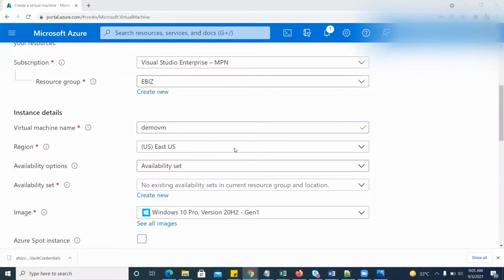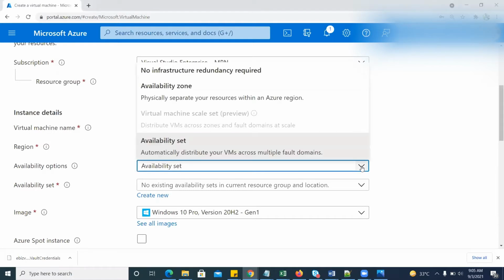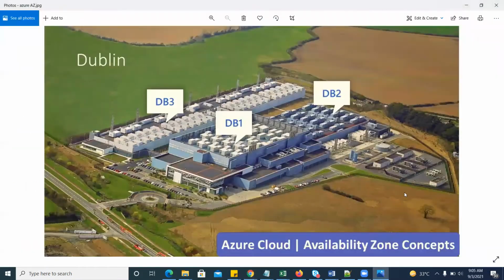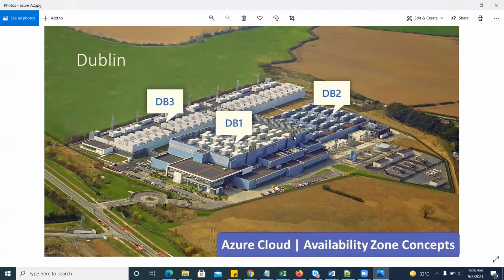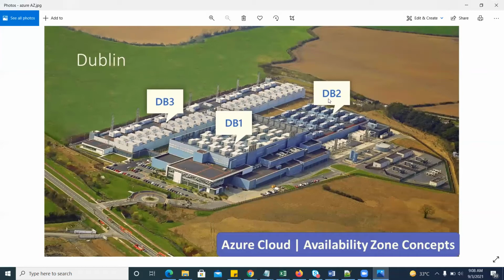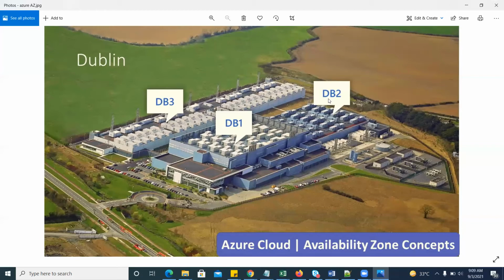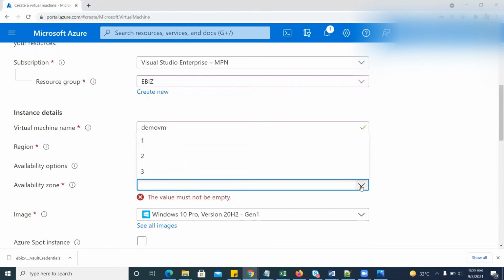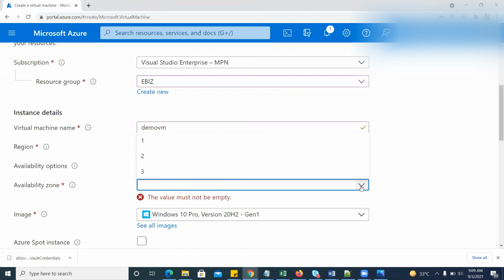18 Part 2 Microsoft Azure Cloud Computing Training | Availability Zone Concepts | Redundancy | FT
Skills measured

Certification details
• Virtual networks
• Storage
• Compute
• Identity
• Security
• Governance
You should be familiar with:
• Operating systems
• Networking
• Servers
• Virtualization
In addition, you should have experience with:
• PowerShell
• Azure CLI

Skills measured

Certification details
• Virtual networks
• Storage
• Compute
• Identity
• Security
• Governance
• Operating systems
• Networking
• Servers
• Virtualization
• PowerShell
• Azure CLI

microsoftazuretutorial Why Cloud?
Service Models
SaaS
PaaS
IaaS
Deployment Models
Public Cloud
Private Cloud
Hybrid Cloud
Cloud Providers
Azure Fundamentals
Use-case
How will we implement this?
Azure Components
App Service
Compute Domain
Blob Storage
Storage Domain
Demo
Azure Pricing
Storage Domain
Why Storage?
Network Domain
Virtual Networks
Access Management
Service Audience
Azure DevOps
Azure Boards
Machine Learning
Azure IoT
Security
Integration
Analytics & ML
DevOps
Hybrid Capabilities
PaaS Offerings
Learning Curve
Scalability
Cost Efficient
The Final View
Cloud Careers